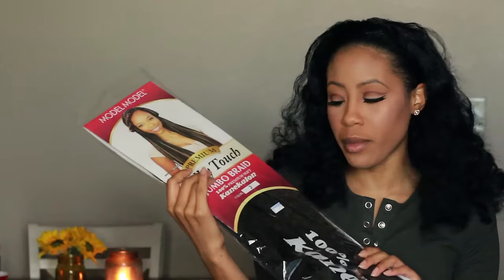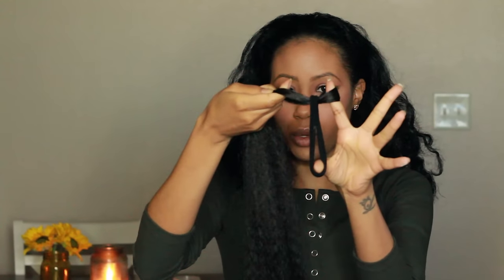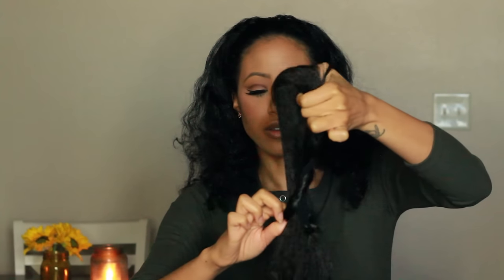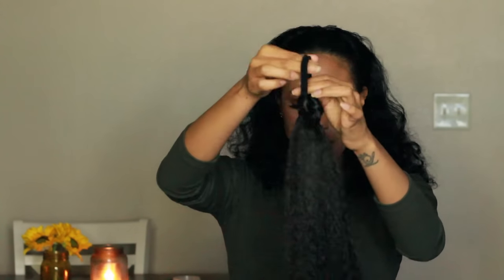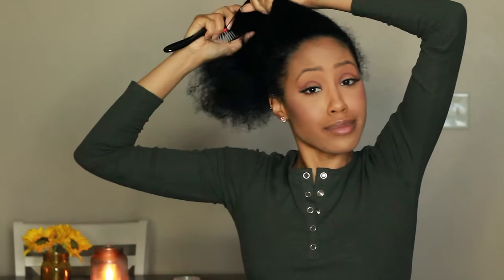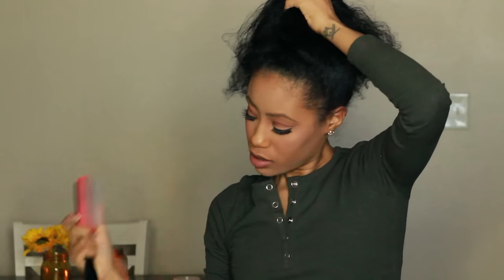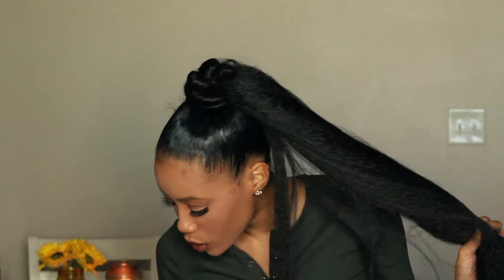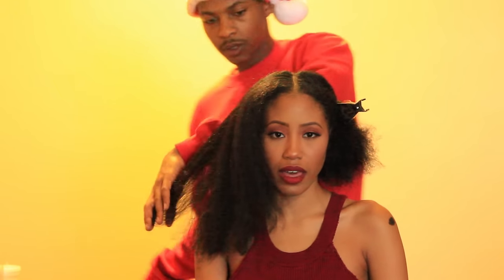Under $5 DIY Ponytail Extension + Demo | My boyfriend cut my hair!?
It was much harder to film than I expected, so I hope you guys understood :)

Song #1: SeeMore- The Councilor
Song #2: Eash- BBHMM